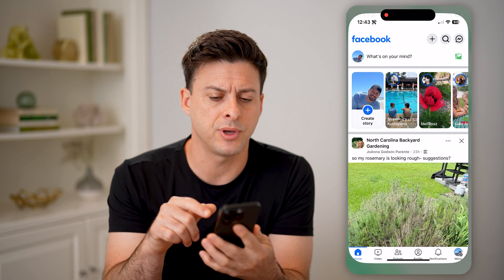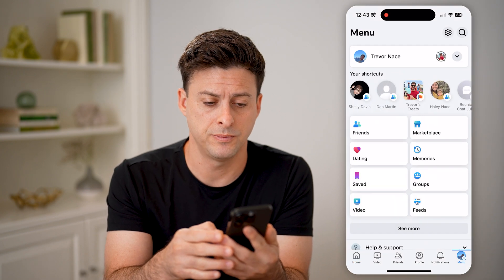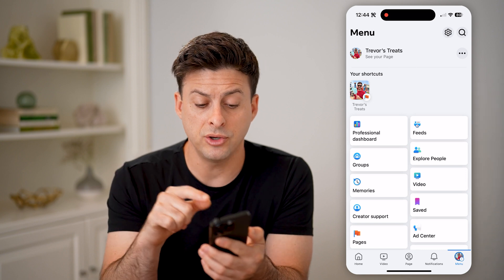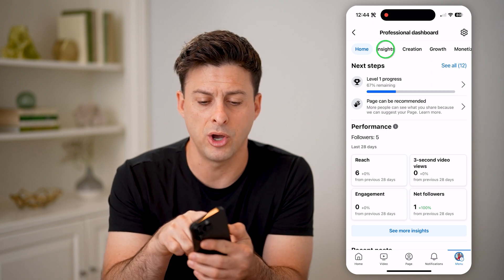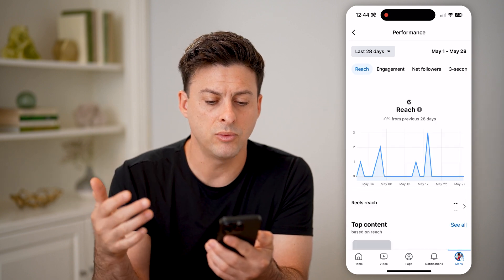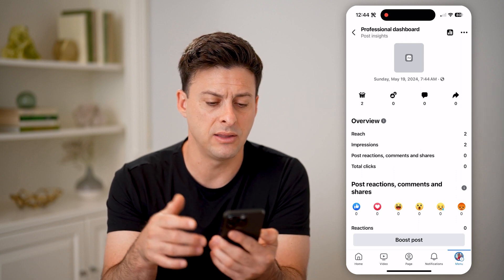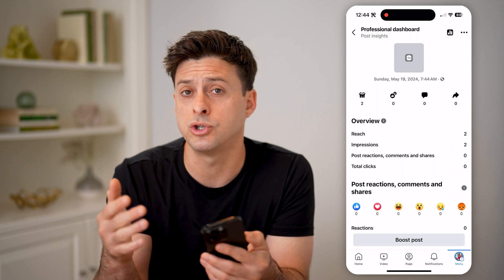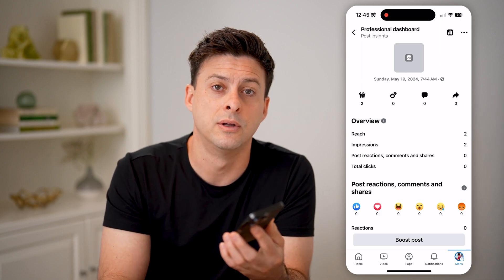How To Check Reels Views On Facebook Page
Here's how to check how many reels views your Facebook page got and who viewed it, liked, commented, etc.